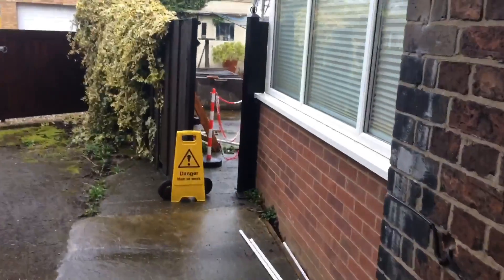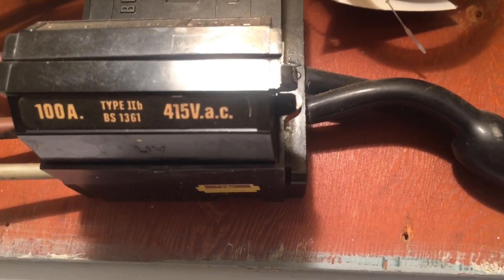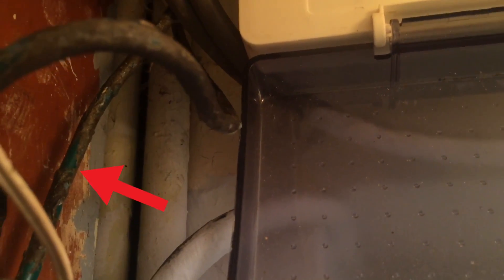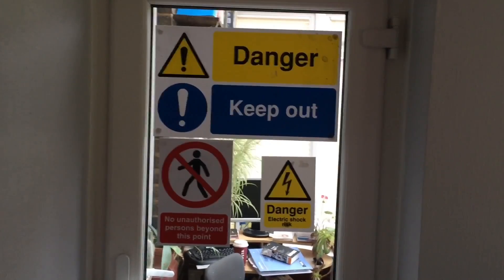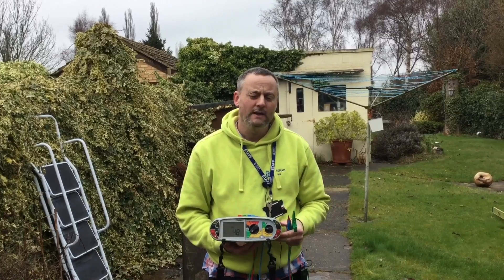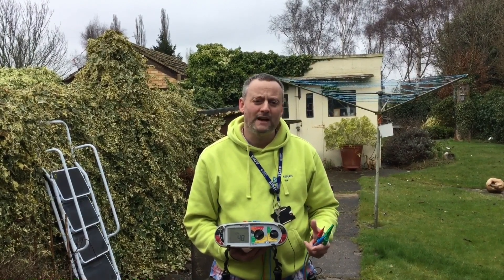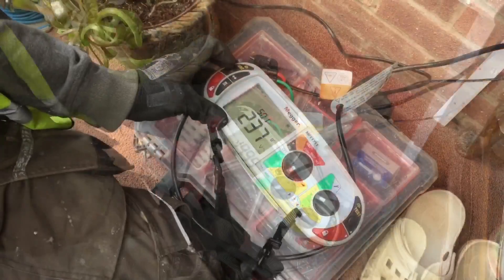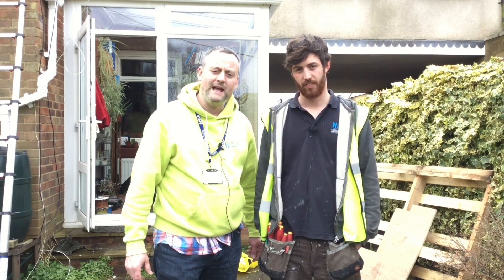On-Site Changing an Outside LED Light Connected to a TT Supply (Read Description) Includes Testing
This is one of my learners practicing his live and dead tests as part of a training aid for his classmates. The video will be used to provoke class discussions on best practice. Please remember this learner is working towards his qualification and is not currently registered as a Part P domestic installer. The installation with be tested again by his QS and notified through the correct channels as required.

Remember if you calculate the circuits Zs on a minor work certificate you will not prove the circuit is connected to the supply authorities earth. This job was connected to a TT earthing arrangement so a loop test was also carried out between Line and Neutral.

EICR was recommended and carried out by the learners QS.

Clink the link below to follow me and my learners on Facebook.